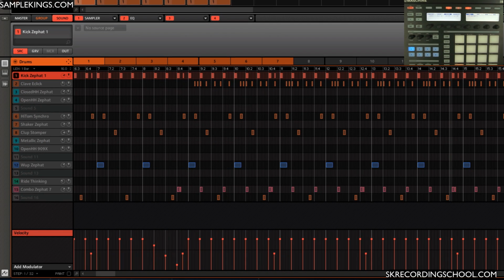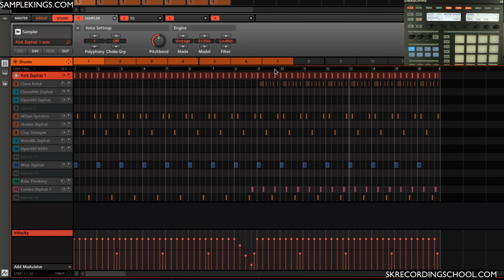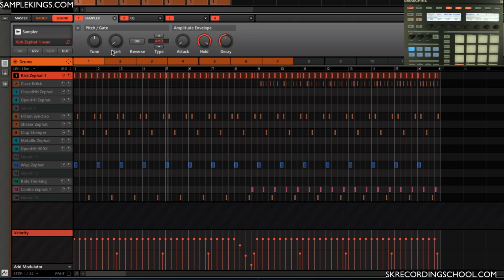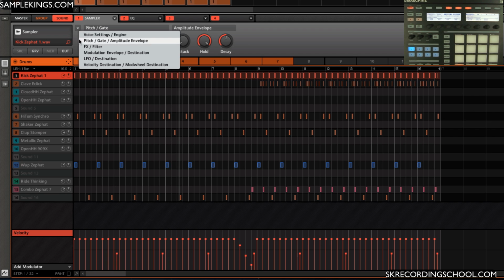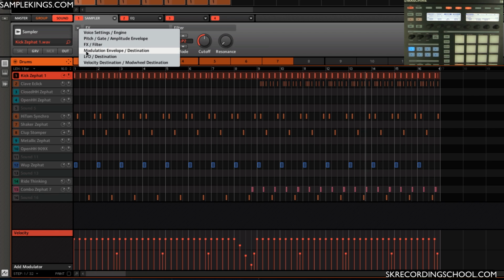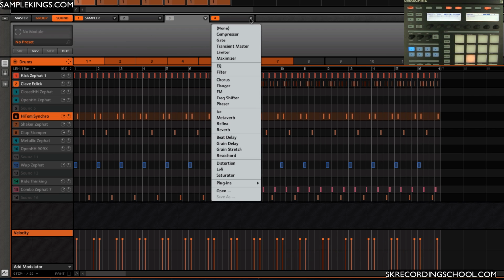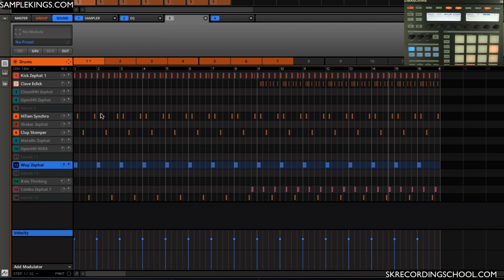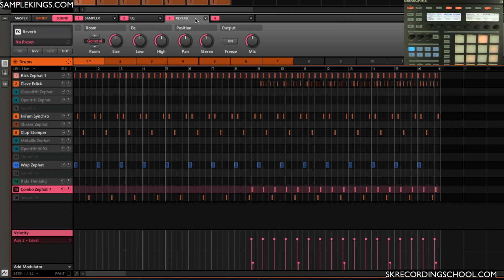Maschine & Maschine Mikro DVDs Lessons:Sound slots & modules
Ebay Store Buy DVDs, Hard Drives , Memory, Compact Flash Cards, etc.